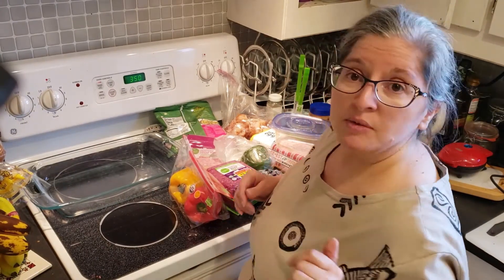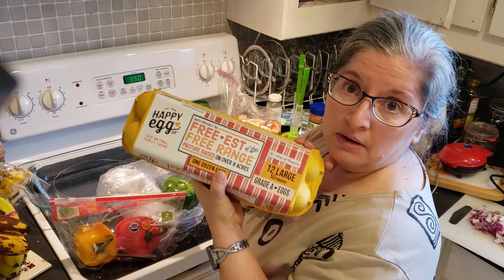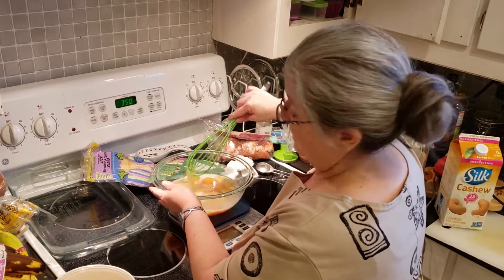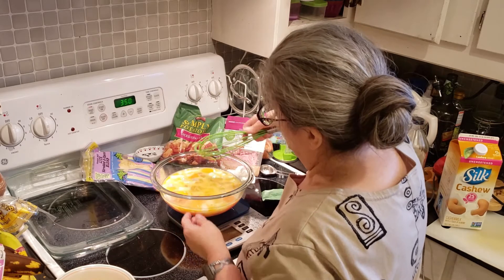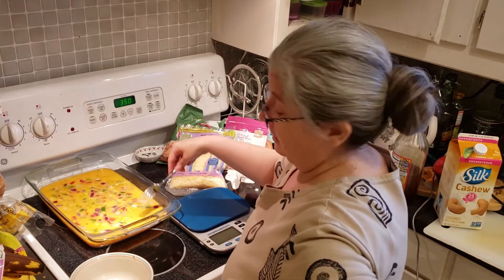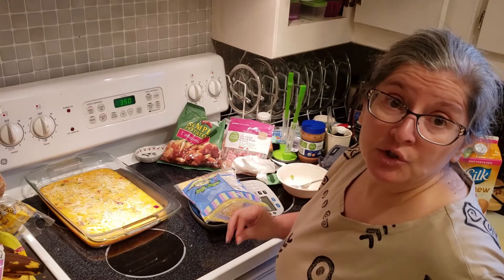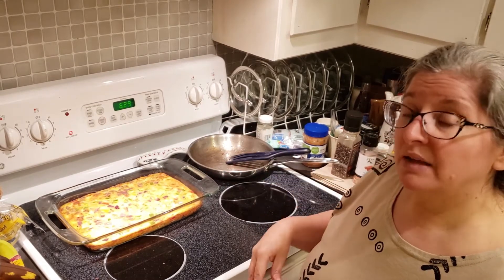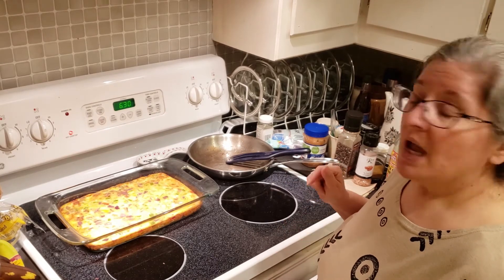What's Cookin' Wednesday, Feb. 5th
Come with me on a breakfast favorite adventure. See what I'm cookin' up!

Points are as follows:
Green: 5
Blue: 2
Purple: 1